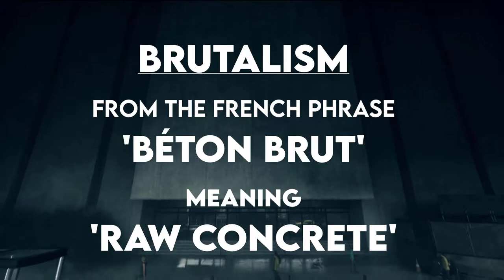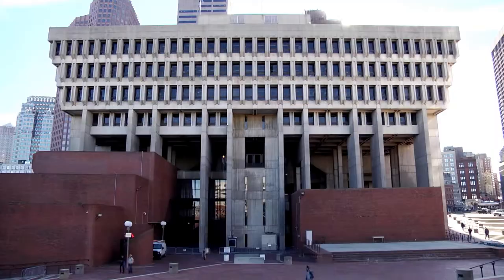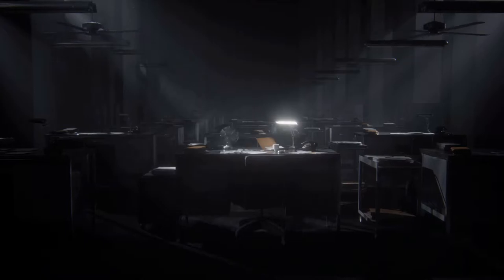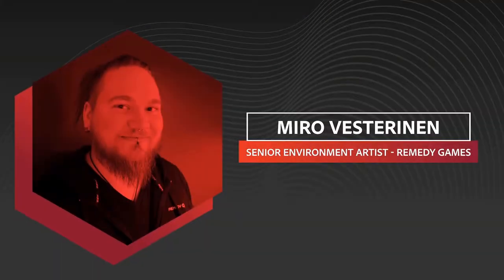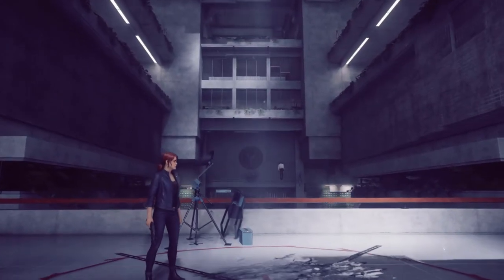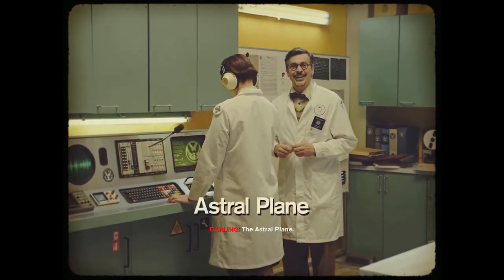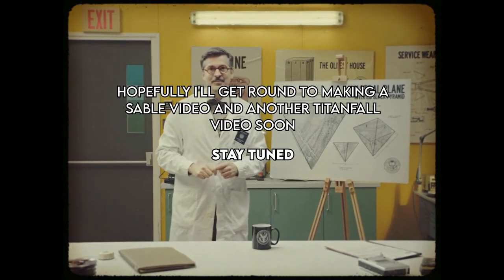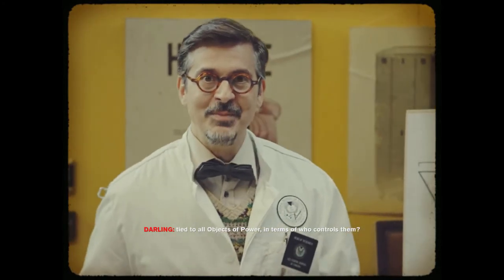Control is a Brutalist Hellscape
You'd think a government office building made almost entirely out of concrete would be a boring setting for a game, but Control turns that on its head with the Oldest House. Crafted in a brutalist architectural style, the secret government headquarters known as the Oldest House offers some of the most striking and unique visual design in the industry. Lets explore how it was made and why it works so well.

As always, I also have this video as a written article over on my Medium, you can find it here!

I've also got a Twitter where I post my random thoughts, so if you're interested in hearing yet another person talk about video games then head on over.

Time Stamps:
00:00 - 00:53 = Introduction
00:53 - 01:37 = Post-War Architecture
01:37 - 02:13 = Welcome to The Oldest House
02:13 - 03:54 = Long Live Brutalism
03:54 - 04:38 = Architecture Supporting Gameplay
04:38 - 06:57 = The Twisted Concrete Labyrinth
06:57 - 09:13 = Architectural Battleground
09:13 - 10:07 = Outro
Written, Voiced, and Edited by Me, along with Gameplay Capture (Excluding that which is credited below).

Credit to 'Urbanist: Exploring Cities' for footage of The Long Lines Building.

Credit to the 'City of Boston' YouTube channel for footage of Boston City Hall.